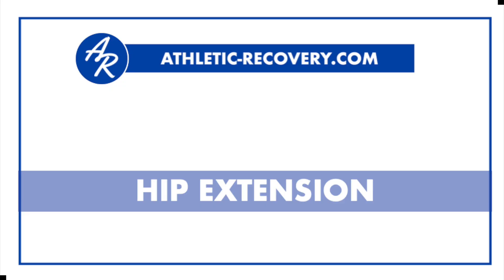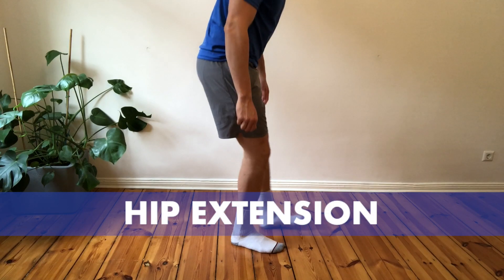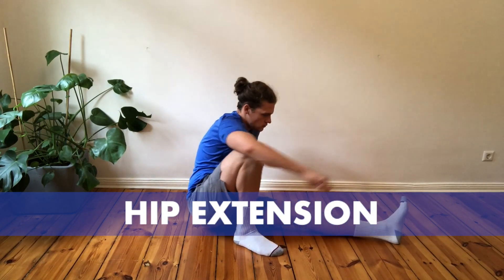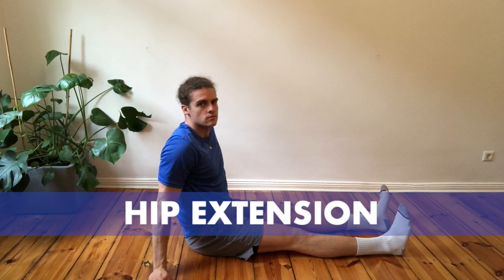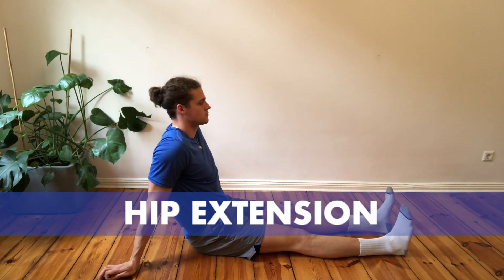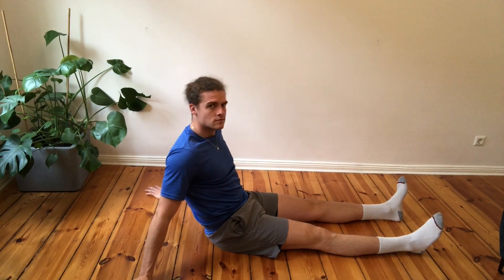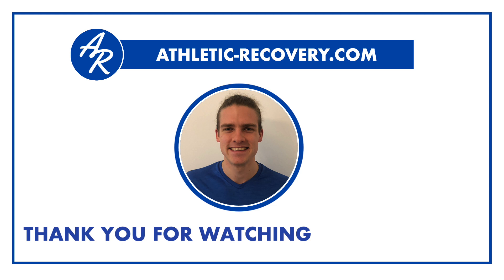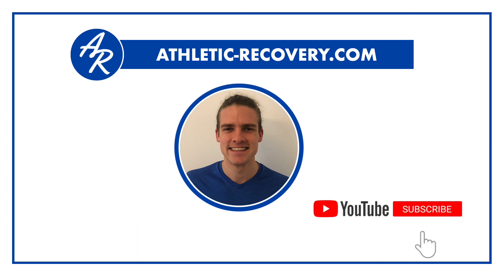ACL Recovery Phase 1: Exercises - Hip Extension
The Hip Extension is one of my 12 favorite ACL rehab exercises for the first phase ("Phase 1") of recovery post operation. These first 2 weeks are crucial for your recovery. to get more useful exercises and tips.

If you are currently going through an ACL injury and recovery, please share your experiences in our community to motivate and support each other to get through the challenging months ahead of you.

An ACL (Anterior Cruciate Ligament) injury as a tear or sprain is the beginning of a tough and challenging recovery and rehabilitation that lasts about 6 months (if you operate). Rehab begins before surgery. You have to reduce the swelling and strengthen your leg to prepare for the procedure. After the ACL reconstruction operation you will go through about 6 phases or stages of recovery and rehab exercises. I go through some useful exercises you can do at home.

Useful Products:
Yoga Mat
Yoga Ball
Bosu Ball
Massage Ball
Massage gun
Exercise Bands
Thera Band
Foam roller